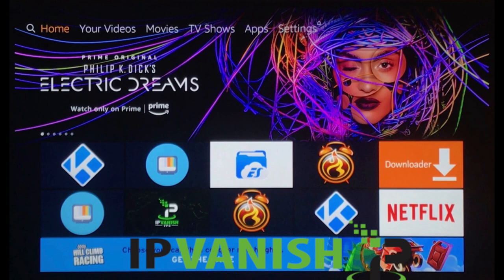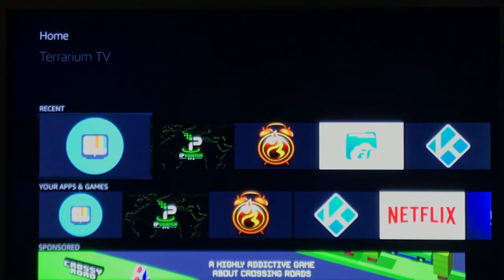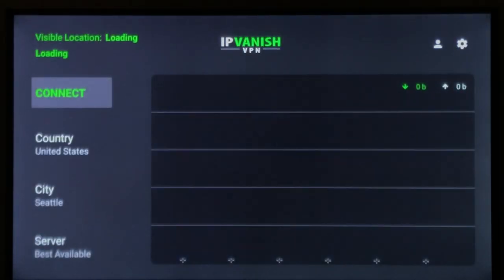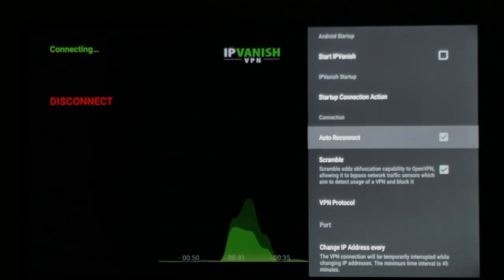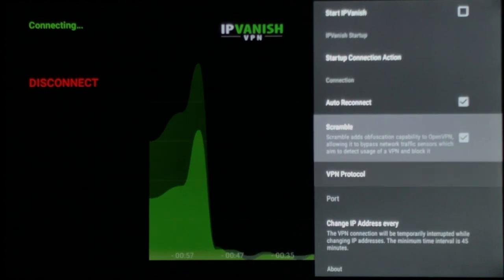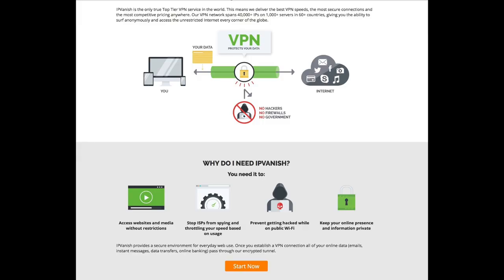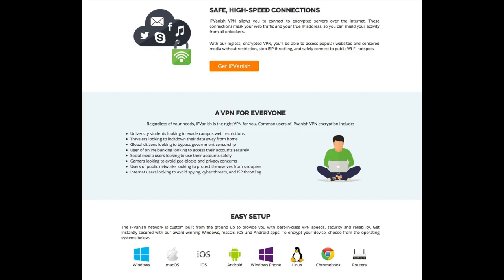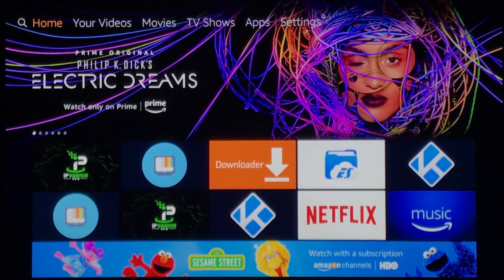Get more LINKS in CyberflIx, the same thing was happening with Terrarium..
IF YOU'RE NOT SEEING MANY LINKS IN CyberflIx , The same thing that happened with Terrarium is happening in Cyberflix. Get more links with the VPN that I’m using..